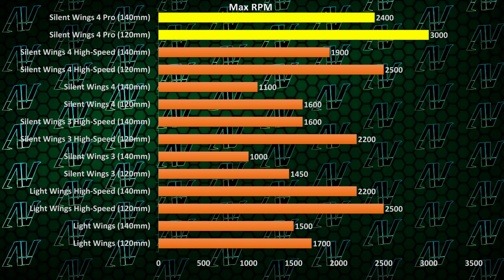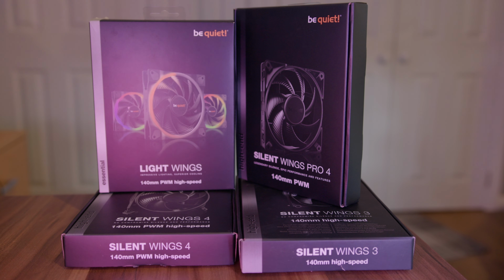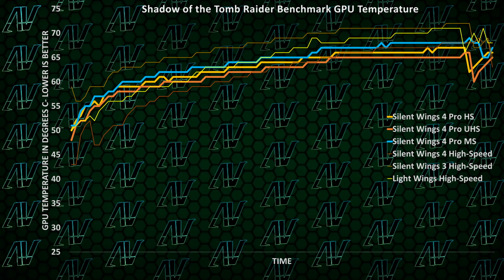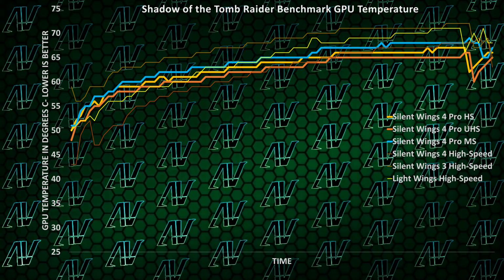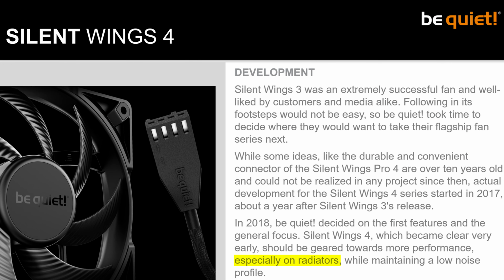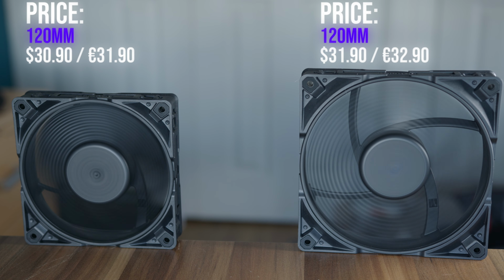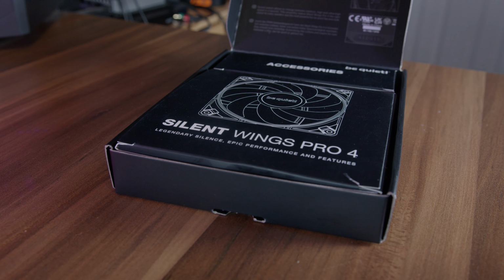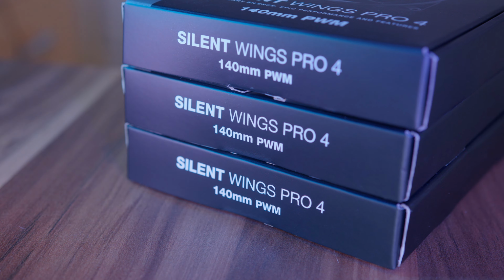GENIUS or OVERDESIGNED?! Be Quiet Silent Wings 4 Pro Review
The Be Quiet Silent Wings 4 Pro is here and so is our Be Quiet Silent Wings 4 Pro review! Ok, yeah, I know this Silent Wings 4 Pro review is very late but still. PC fans and case fans have been kind of boring for the past few years. You would either pick up a Noctua Fan or something like the Be Quiet Silent Wings 3. There's been little innovation in the space for a long time. But that is exactly what be quiet! are doing with the Be Quiet Silent Wings 4 Pro! These might be the new best PC fans there are! The new Silent Wings 4 and Silent Wings 4 Pro fans bring a lot of highly-requested features and help refine almost everything about the previous Be Quiet Silent Wings 3!

In this Be Quiet Silent Wings 4 Pro review, I go over how not only thse Silent Wings fans changed since the Silent Wings 3, but also the differences between the cheaper Silent Wings 4 Pro!